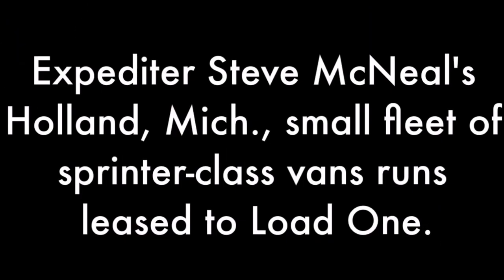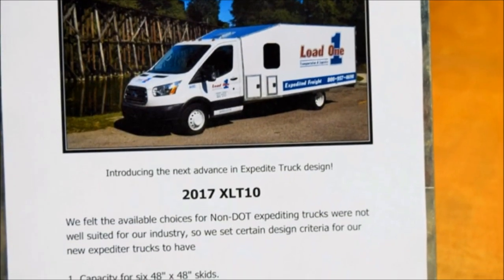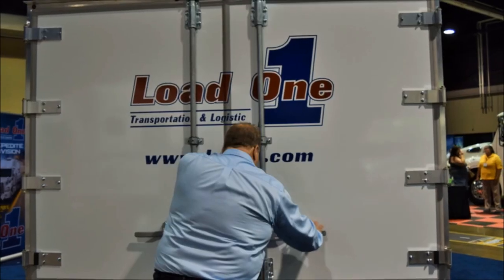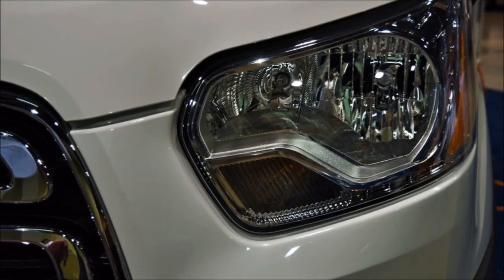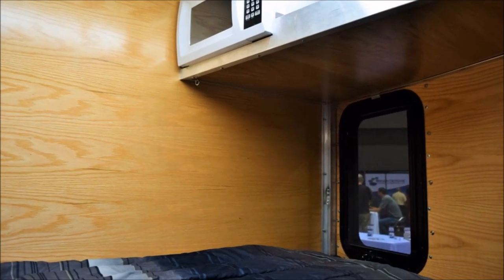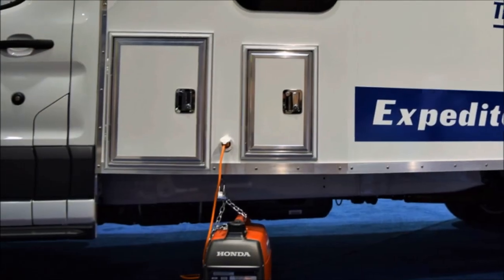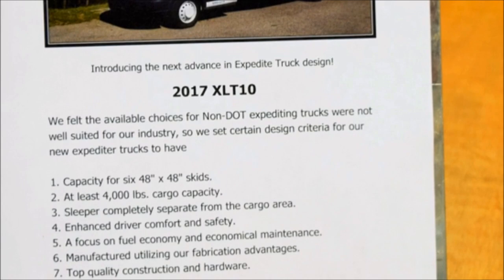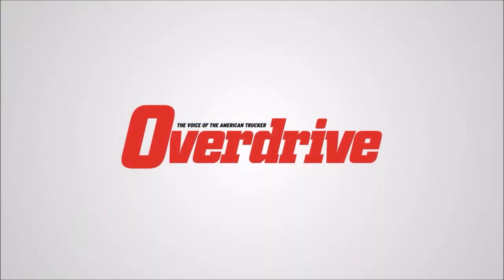Steve McNeal's six-skid box/sleeper-outfitted 2017 Ford Transit cutaway expediter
At the 2017 Expedite Expo at the Lexington Convention Center, this expediter was positioned up front at the sizable booth for Load One, an owner-operator-focused, expedited-niche specific carrier. It's the creation of Holland, Mich.-based Steve McNeal, who started out leased to Load One as an owner-operator several years ago before being forced off the road by a health issue. After, he started adding sprinter-class Ram RoadMasters, until he got this idea to build a six-skid-capable box body for the longest-wheelbase Ford Transit cutaway he could get. See the results in the video here.